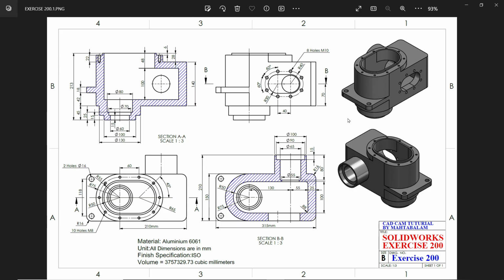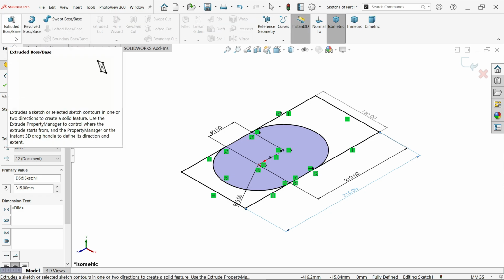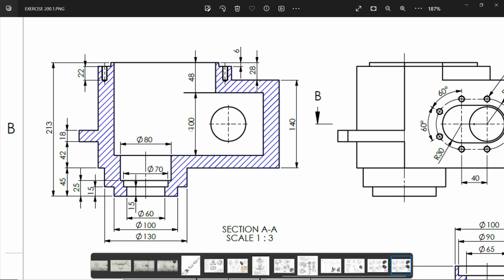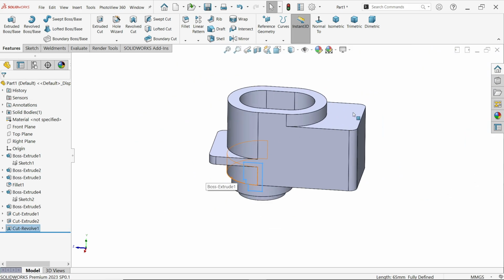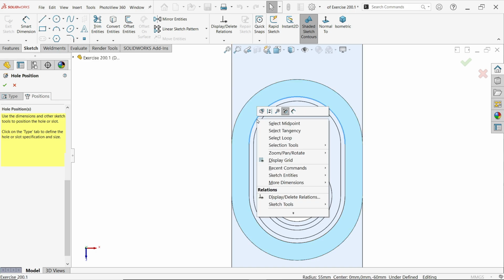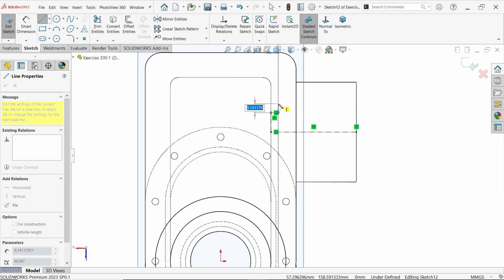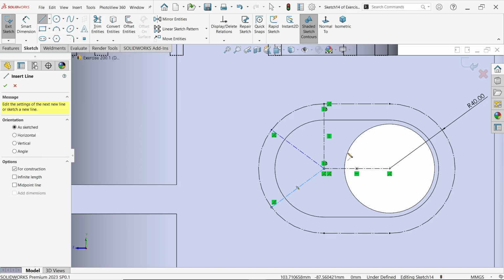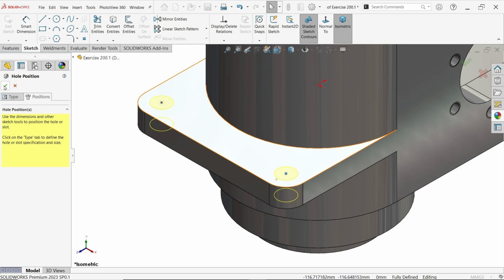SolidWorks Tutorial 3D Modelling Exercise 200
1.EXTRUDED BOSS/BASE
2.EXTRUDED CUT CUT
3.FILLET
4.REVOLVED BOSS/BASE
5.HOLE WIZRAD- HOLE
6.HOLE WIZARD-TAPPED HOLE
7.REVOLVED CUT
8.PLANE
9.ADD APPEARANCE
10.APPLY MATERIAL-6061 ALLOY